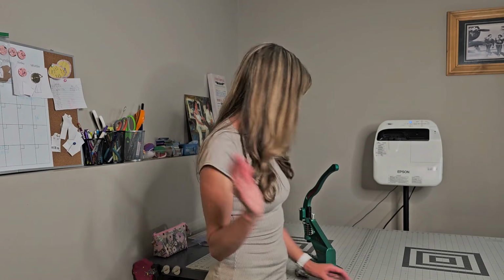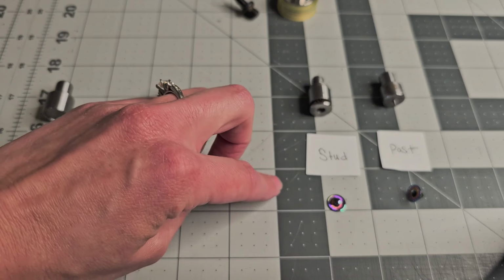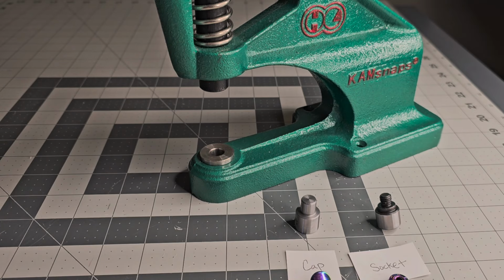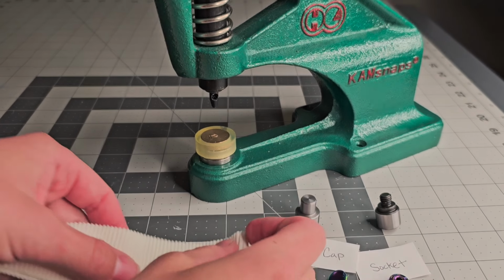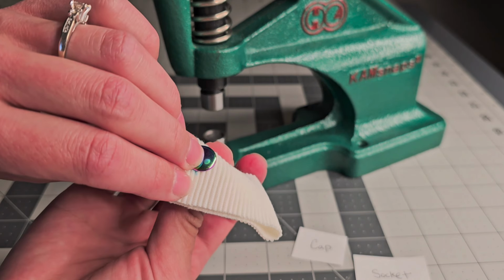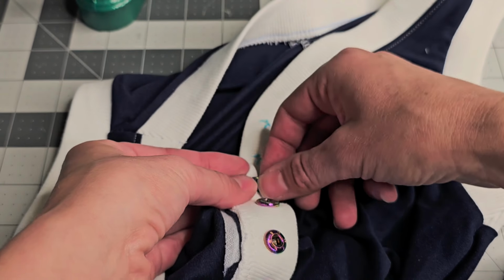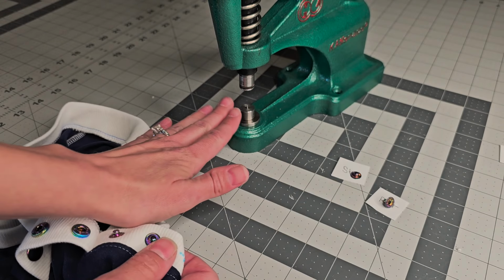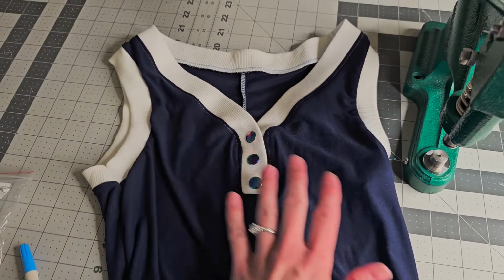How to Install Fashion Snaps with the KamSnaps Table Press. It's so easy!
Learn how to install fashion snaps like a pro with the KamSnaps table press! It's surprisingly easy and makes adding snaps to your sewing projects a breeze. Watch now to see how simple it is!

What did you like about this video? Did you have questions? We are happy to help.